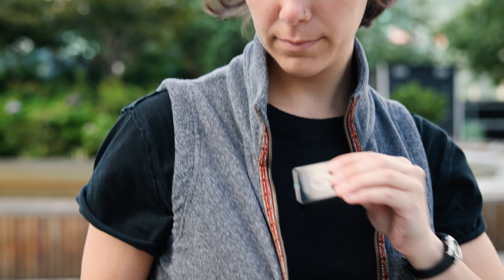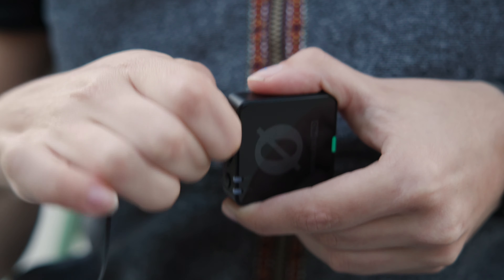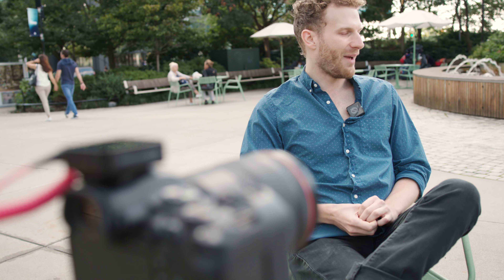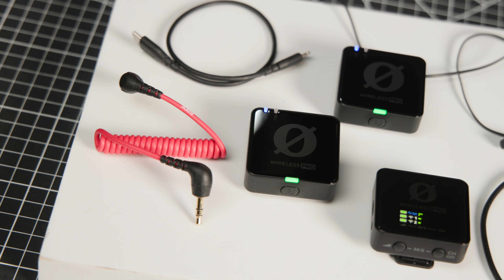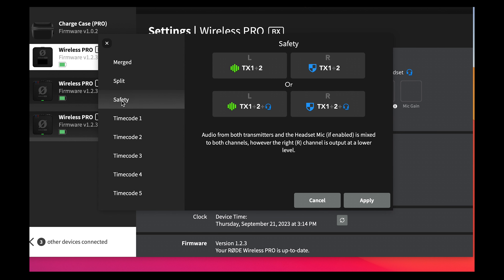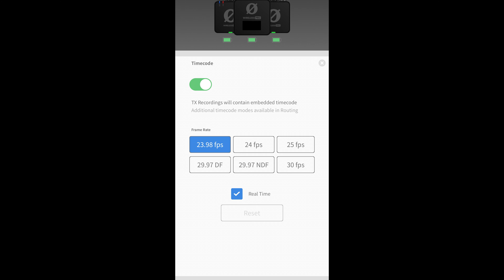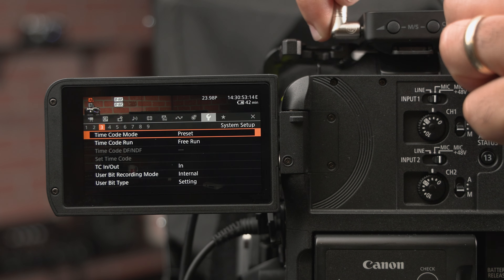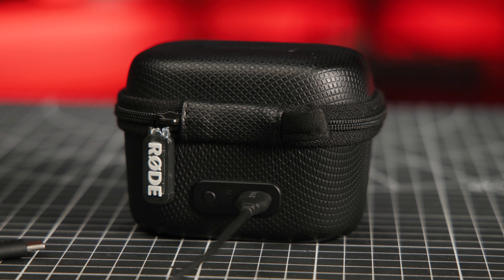RODE Wireless PRO: Broadcast-Quality Wireless Audio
The Rode Wireless PRO earns its name, providing you with powerful and reliable performance. The system allows you to record two on-camera personalities at the same time to your camera, smartphone, or computer and provides two clip-on transmitters with built-in microphones, 32-bit float back-up recording, timecode support, and two lavalier mics, along with a dual-channel receiver and a host of accessories to seamlessly integrate with your camera, laptop, or mobile device.

Order the RODE Wireless PRO 2-Person Clip-On Wireless Microphone System/Recorder with Lavaliers at B&H